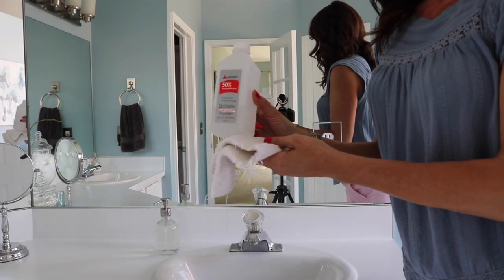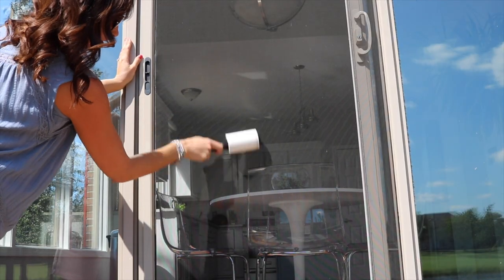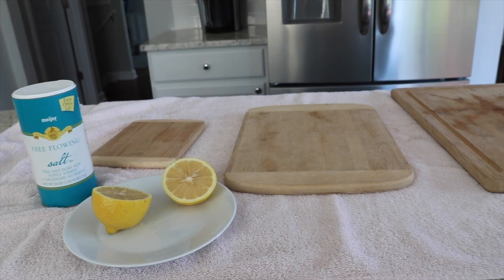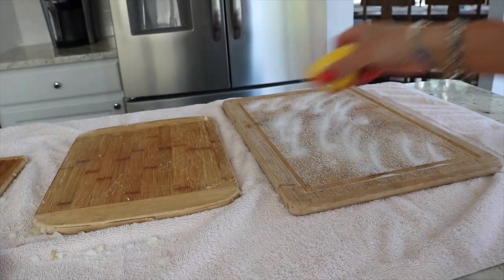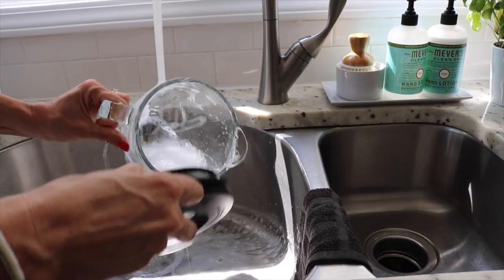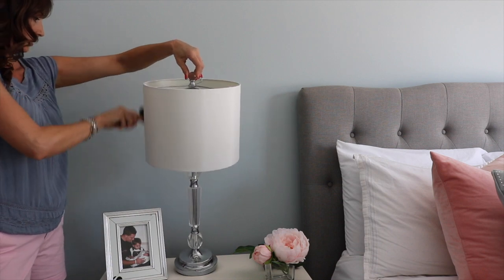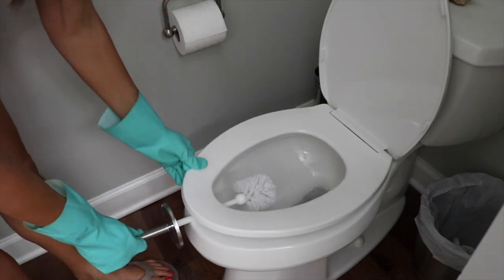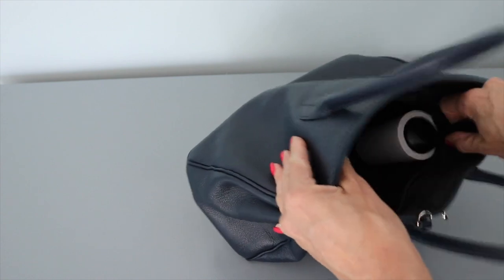10 Cleaning Hacks You Need to Know | Easy Cleaning Hacks That Work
I am sharing my 10 favorite cleaning hacks! These hacks are ones that I use so they are tried and true and they work.

1. How to remove hairspray from mirrors
2. How to clean screens
3. How to freshen up your garbage disposal
4. How to clean cutting boards
5. How to clean blender
6. How to freshen up stinky towels
7. How to dust lamps shades
8. How to hang dry cleaning gloves
9. How to dry toilet bowl brush
10. How to clean inside your purse

Casabella Duster

Cordless Vac

Steam Mop

Detergent free, dye free, chemical free, fragrance free and it lasts for 1,000 washes! They now have organic essential oils that make your laundry smell amazing.

My Camera Mic

My Voiceover Mic

My Ring Light